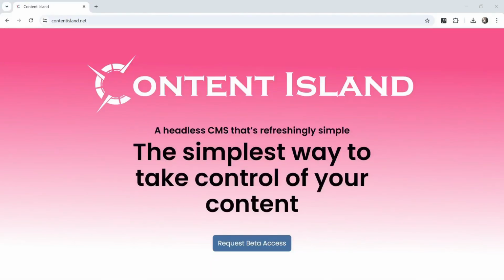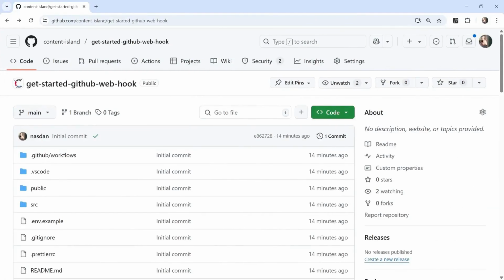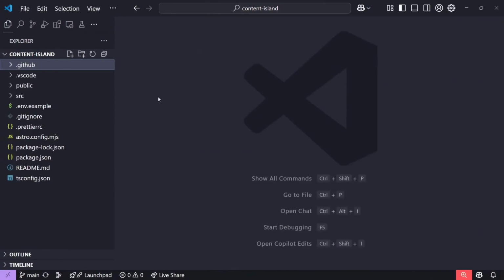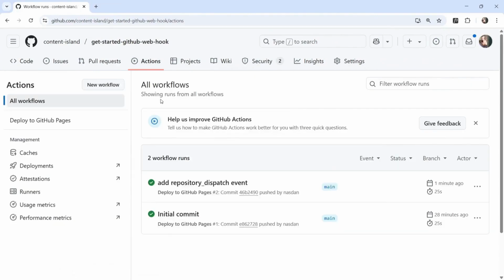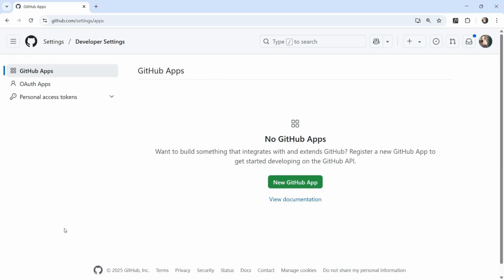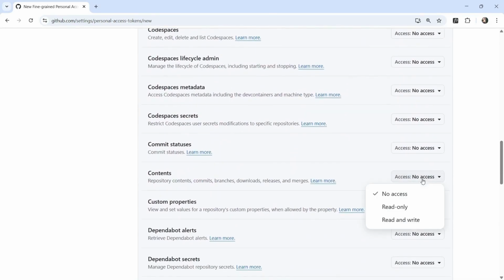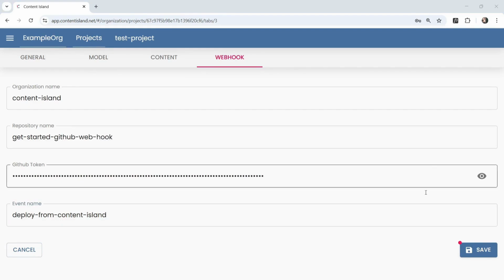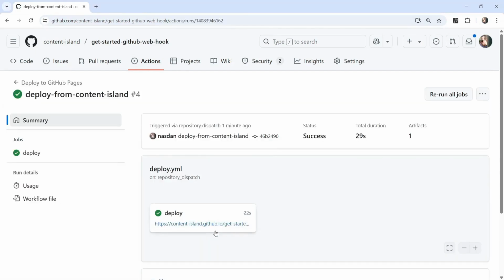🔔 Auto-deploy with GitHub Webhooks + Content Island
In this video, we show you how to set up GitHub Webhooks with Content Island so that every time you publish or update content, a new build is triggered and your site gets deployed automatically.

✅ What you’ll learn:

How to create a webhook in GitHub

How to connect it to Content Island

The exact config needed to make it work

And how to forget about manual builds forever!

With this setup, your site stays always up to date — every time you publish content 🚀

Perfect if you want a fully automated workflow, so you can just write and let the system handle the rest ✍️